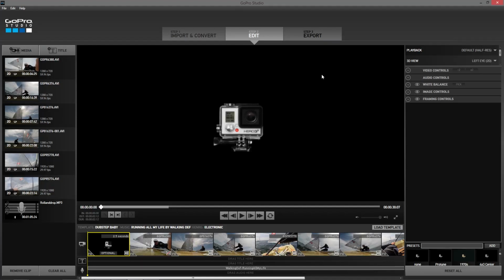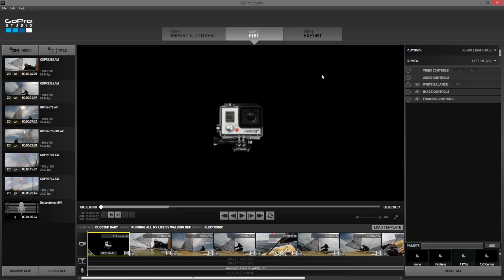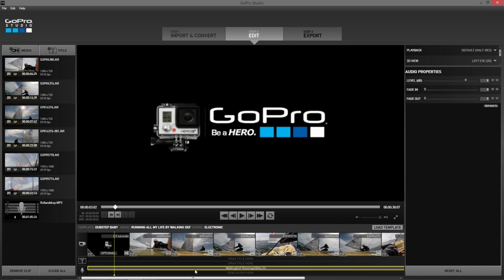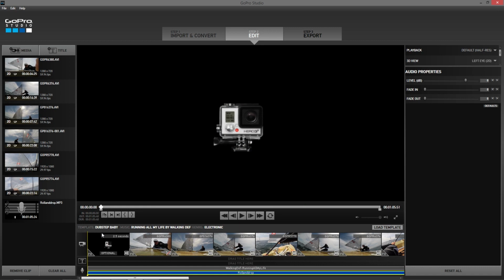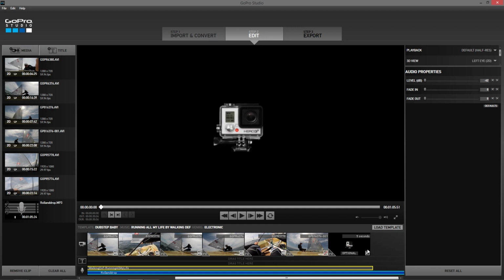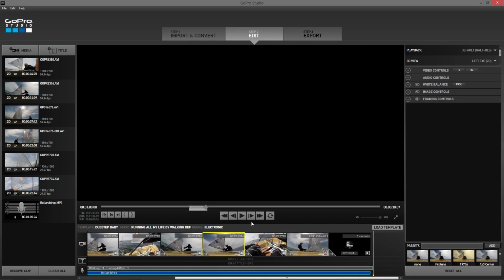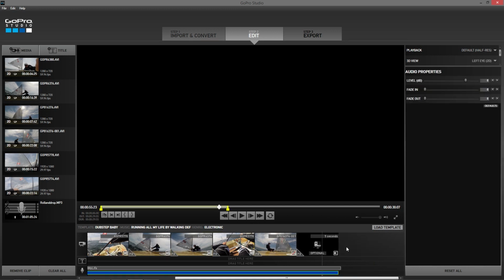Replace Music Included in Template: GoPro Studios 2.0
In this GoPro tips and tricks video I show how you can replace the music which is included in the GoPro Studios 2.0 templates. This can be helpful if you want to monetize your videos on YouTube.